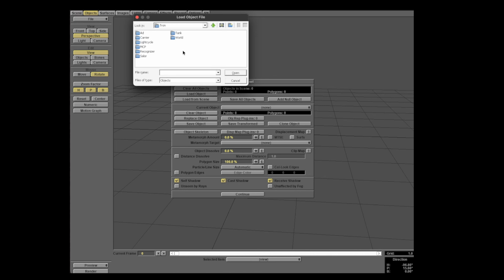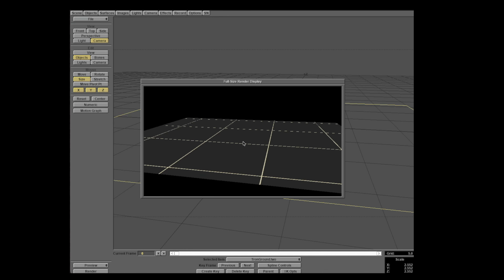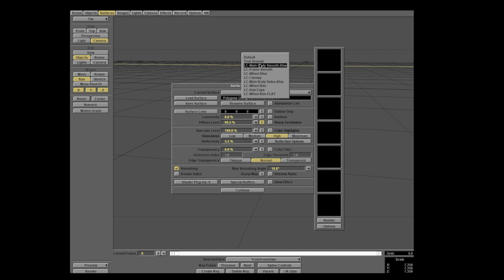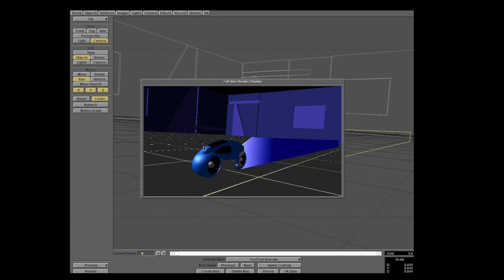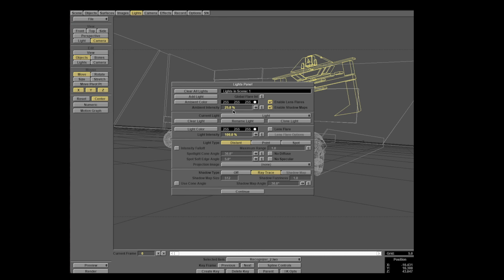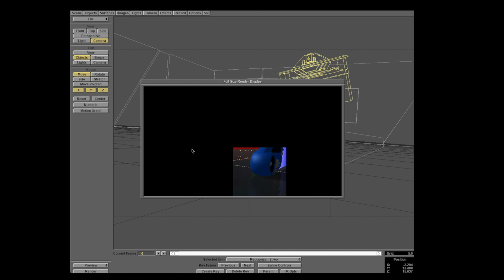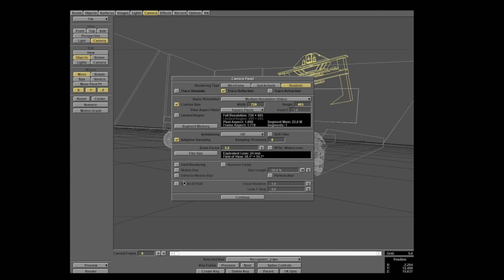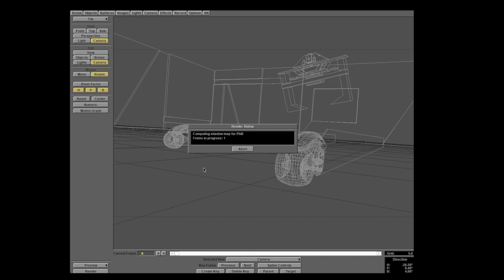1990s Vs 1980s CGI Tools - TRON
What can we do with our 1990s era CGI software? Can we make something old look less old? 1980s Versus 1990s!